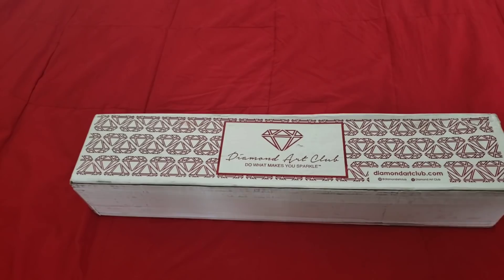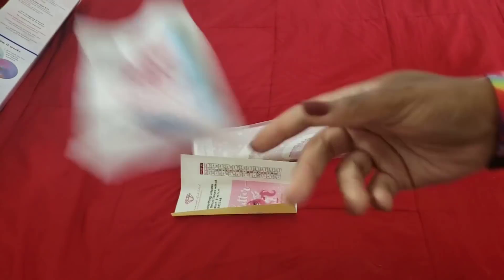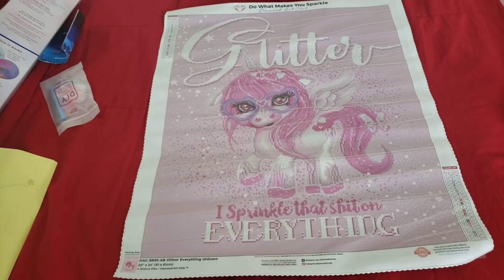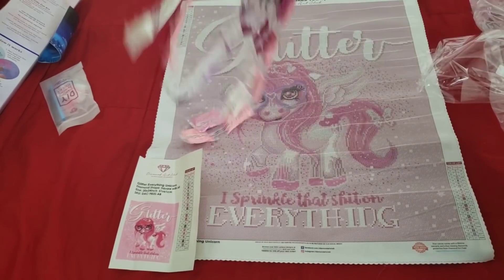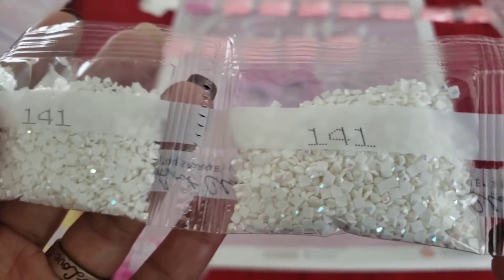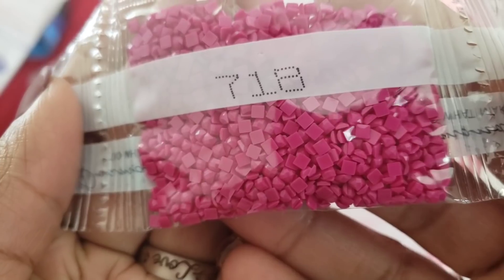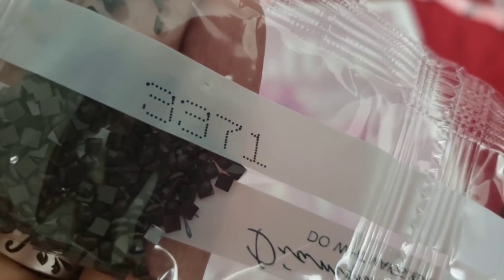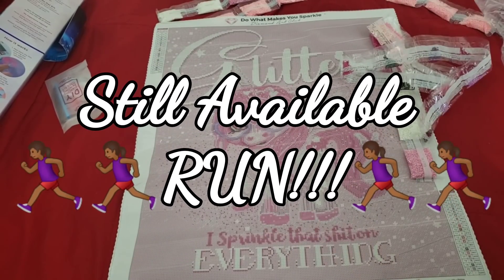Unboxing Diamond Art Club *Glitter Everything Unicorn*🦄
Never to late for a little Sneak peek, Guess it would be the first look. Anywho 📢NEW ARTIST ALERT📢Sheena Pike Joins with Diamond art club to stir SHHHHH Up! Come take a Look!

This canvas is still available as of the making of this video

💌Fan Mail can be sent here:
Alishia Tepper